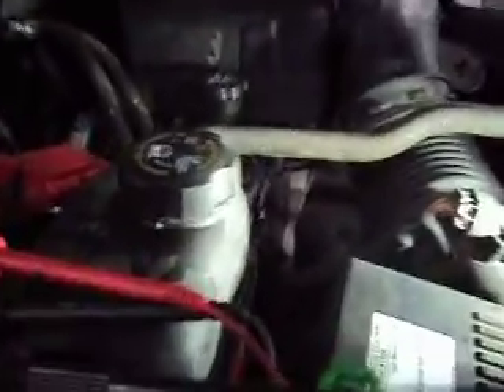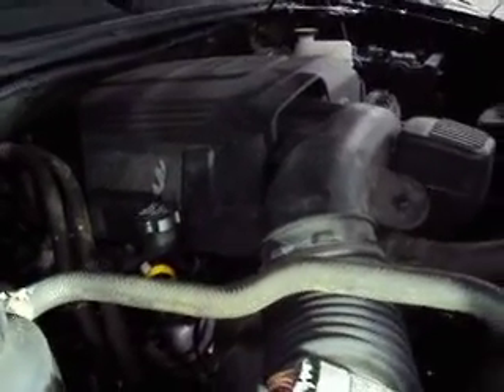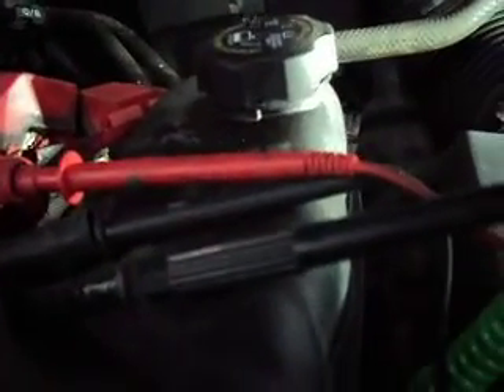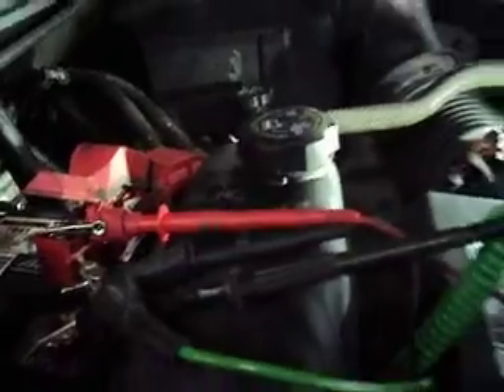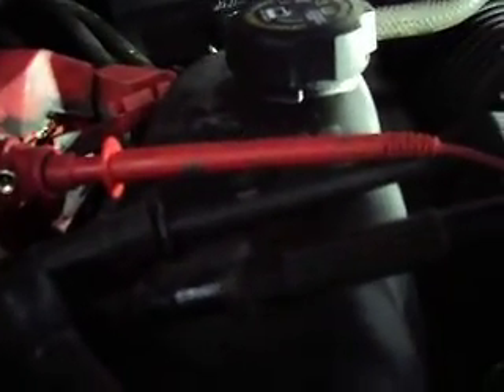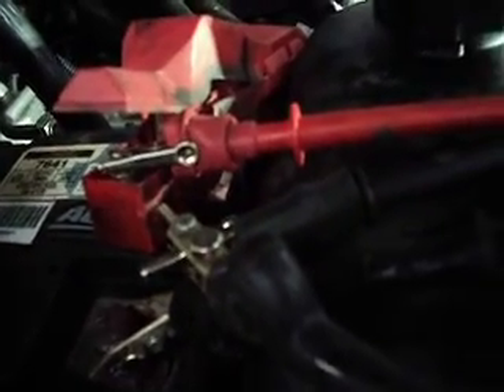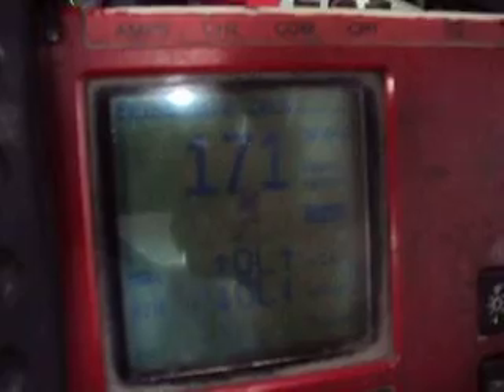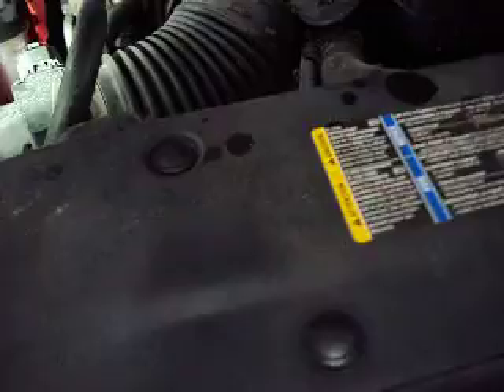09 Suburban with a dead TCM and a parasitic battery draw caused by the BCM